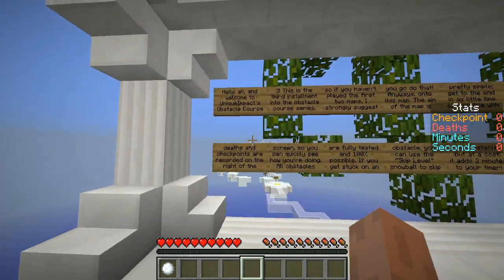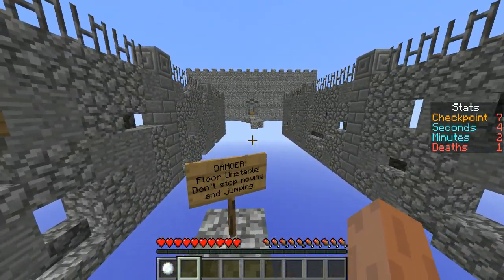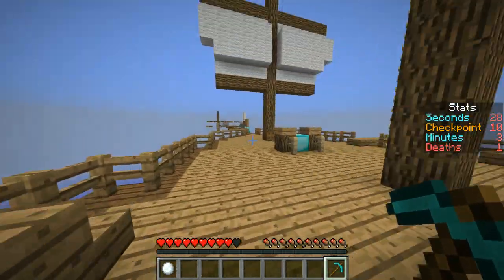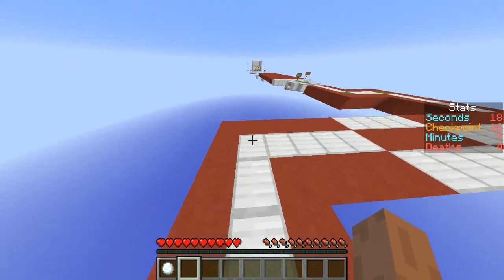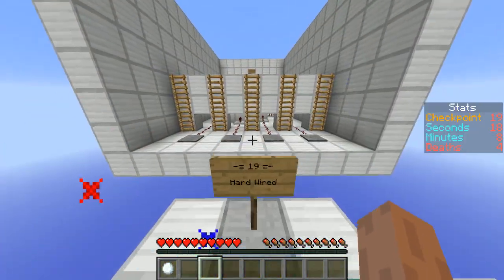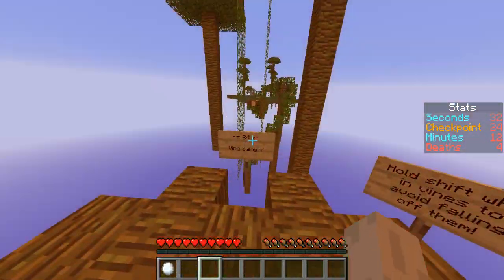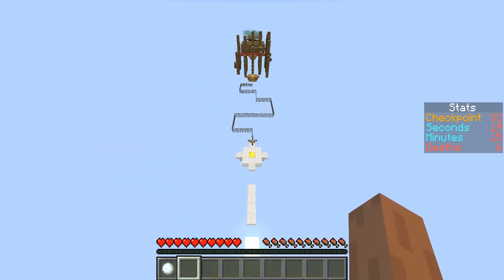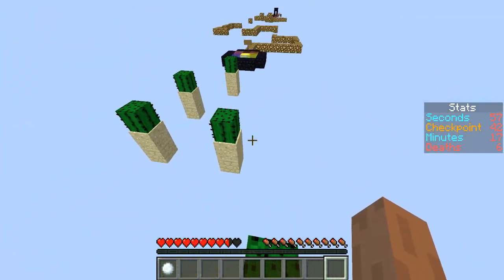Minecraft UNIQUEIMPACTS OBSTACLE COURSE 3 with Vikkstar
Minecraft Obstacle Course. Minecraft Parkour Challenge. Enjoy!